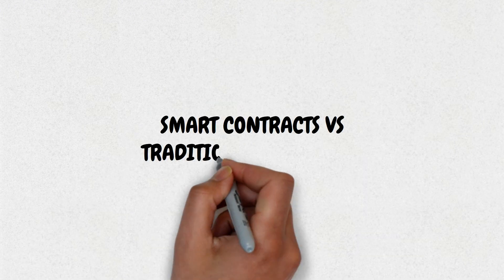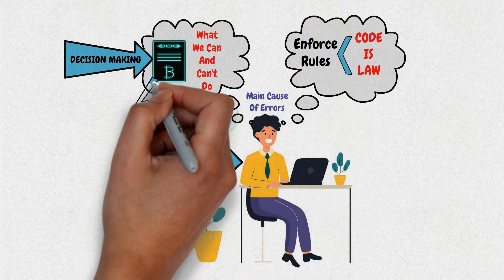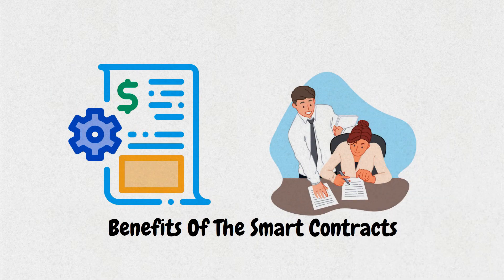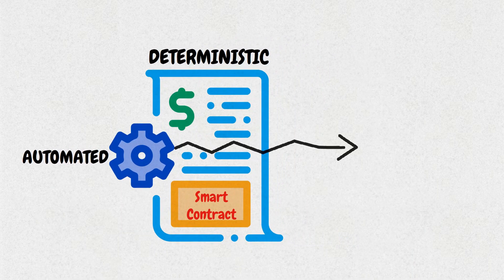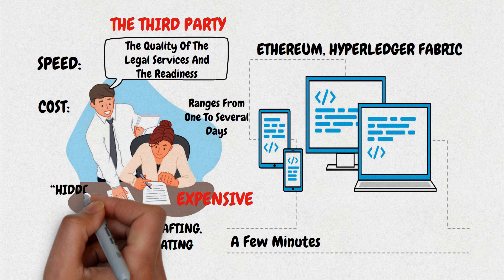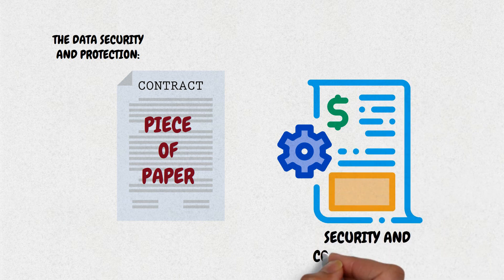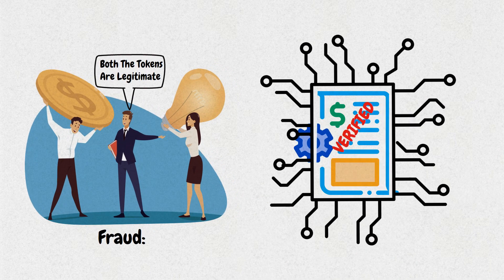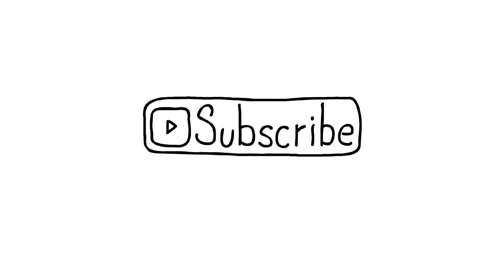Smart Contracts in Blockchain explained | What is A Smart Contract? | Cryptocurrency Guide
This "Cryptocurrency Guide" video will explain What Smart Contracts is in Blockchain and Bitcoin Terminology. So, let's deep dive into Smart Contracts for beginners video to understand how to use.